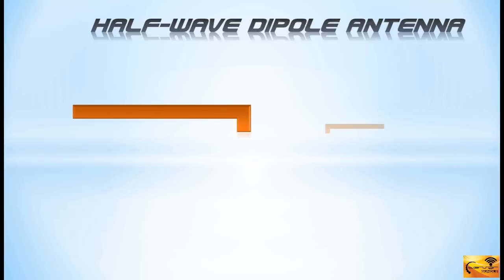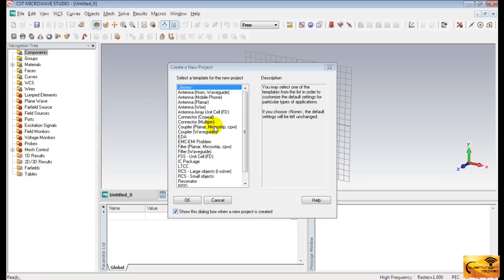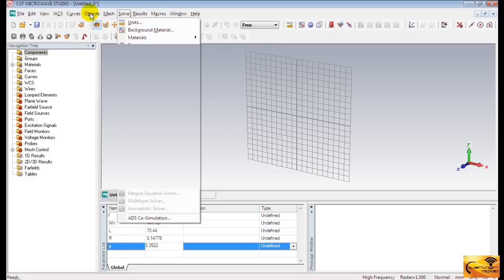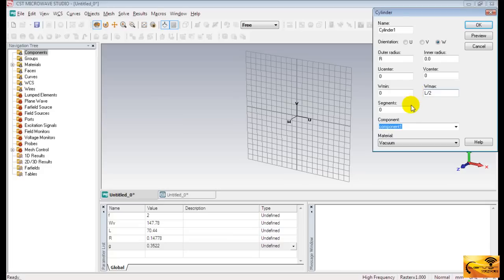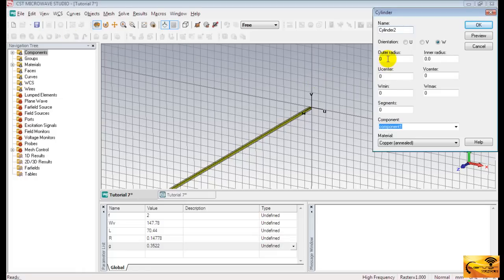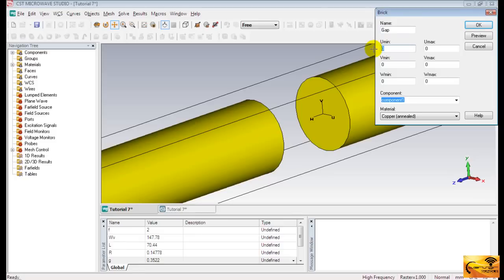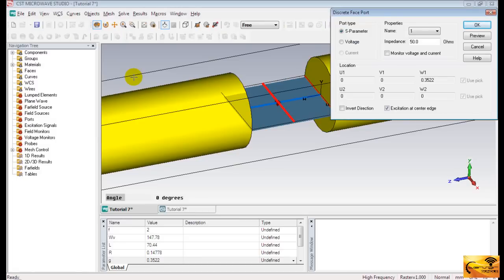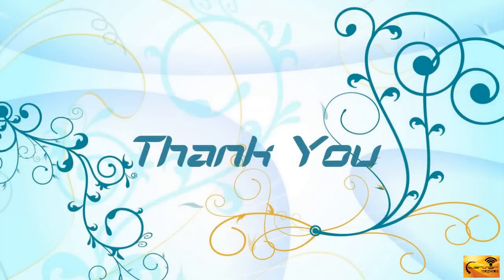CST Tutorial: Design of a Half-wave Dipole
This tutorial shows you how to design a Half-wave dipole antenna geometrically. After geometric design process, a port was defined for the dipole. The half-wave dipole is fed at the centre by a balanced transmission line like ladder line. We usually avoid coaxial cable to feed a dipole directly since coaxial cable itself starts to radiate and degrades the dipole radiation.

***Stuck with a research problem? Want to discuss with others? Join the FB group, an open discussion platform: